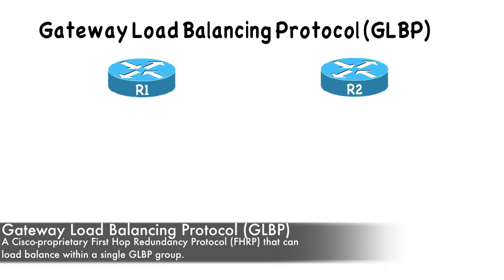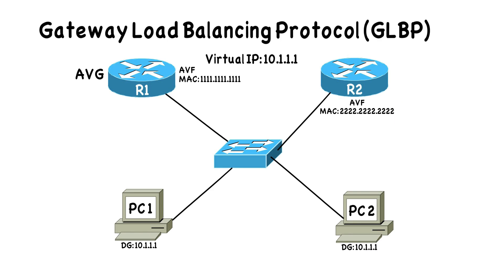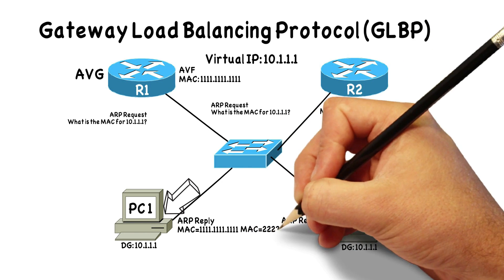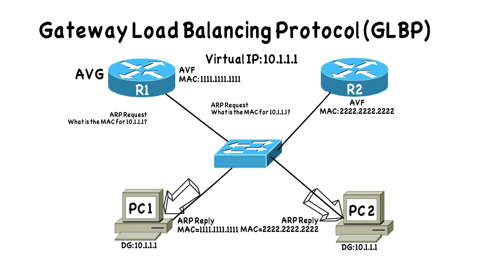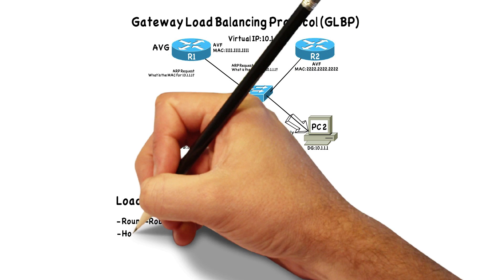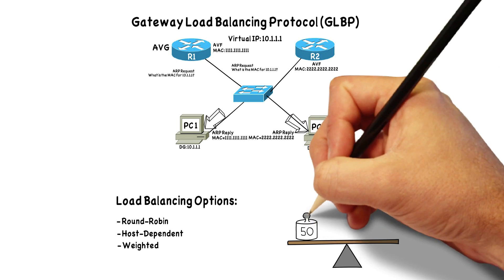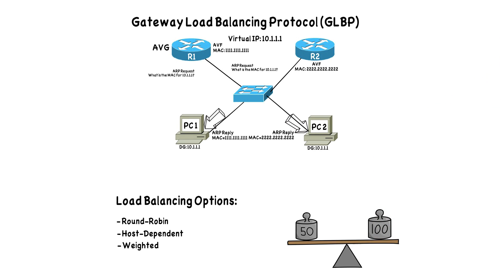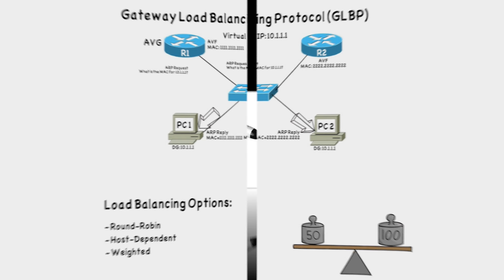GLBP Operation (Cisco SWITCH (300-115) Complete Video Course)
This video discusses the theory of Gateway Load Balancing Protocol (GLBP), found on many Cisco routers and Catalyst switches.
This video is a sample from the "Cisco SWITCH (300-115) Complete Video Course" by Kevin Wallace.